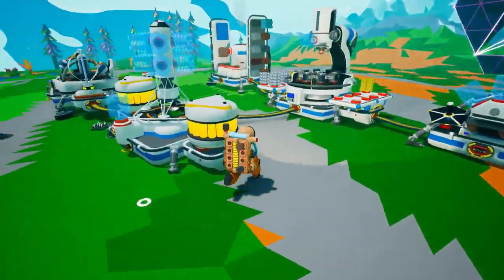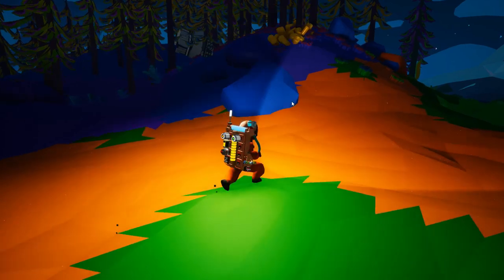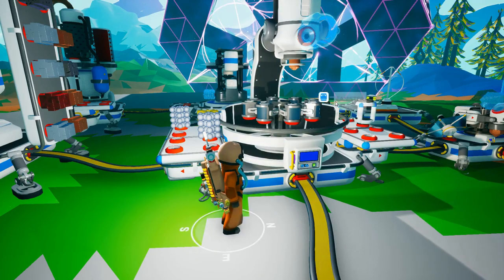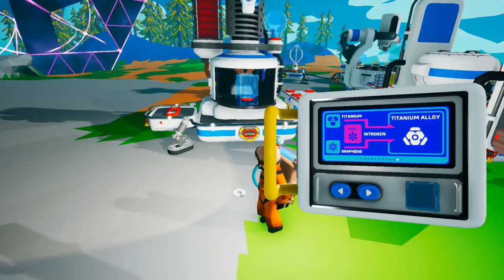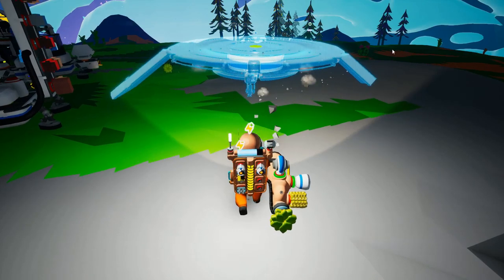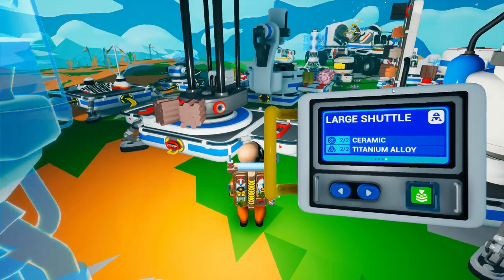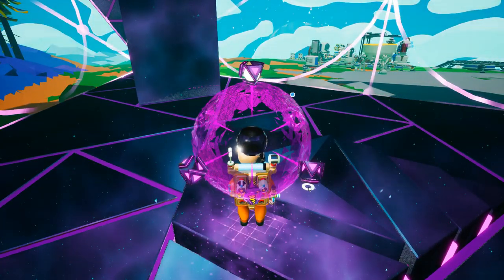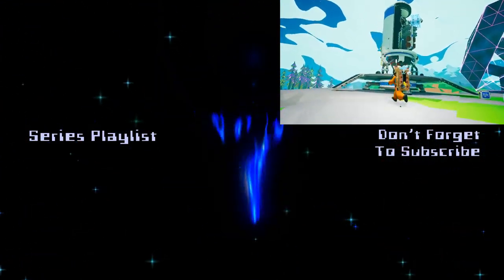Astroneer 16: Using Gateways To Rebuild A Main Base! Let's Play Full Release Gameplay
This is Astroneer brought to us by System Era Softworks.  In this episode we get ourselves established in what will be probably our largest base.  (unless we really like Glacio, we'll see..)  Using the gateway to good effect and bringing our supplies over getting ourselves established we are able to prepare for our descent into the core where we will be able to make everything happen just the way we need.  Let's just hope we have enough supplies...

Astroneer is a sandbox, exploration, crafting and survival game.  The game sets itself apart by putting you in a solar system that is completely open for exploration, colonization, and research!  While there isn't any combat in the game there are many environmental hazards that must be overcome.

Many possible solutions and strategies are able to be used in Astroneer.  For example when trying to maintain O2 in your suit you can use tethers to tie your O2 line to your base.  You could also use filters to scrub your O2 tank out, or you could extend your O2 tank making it 3 or 4 times larger.  In the end all the choices of where to go and what to do are up to you.  Ready to explore with me?

Let's Play Astroneer Full Release Gameplay